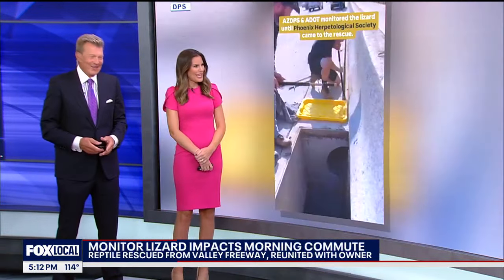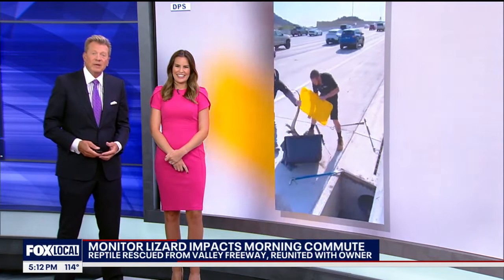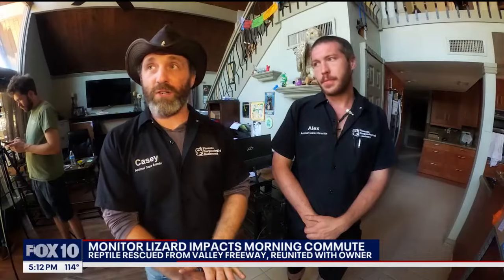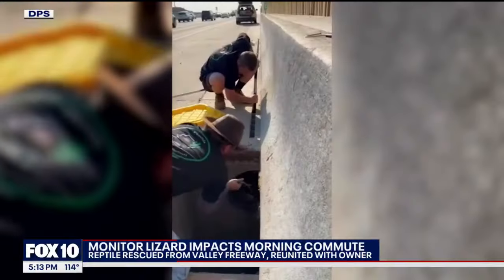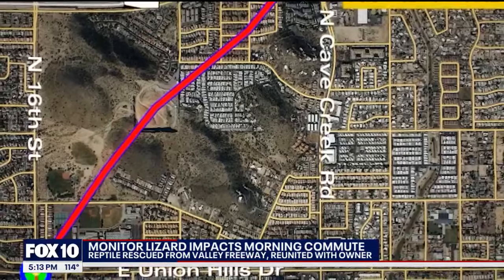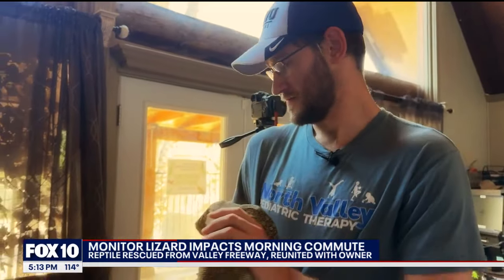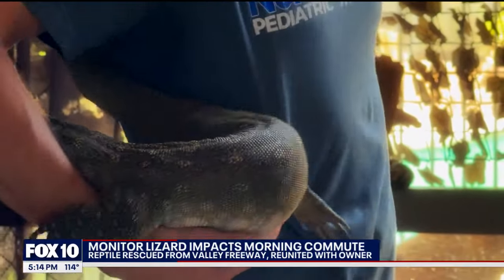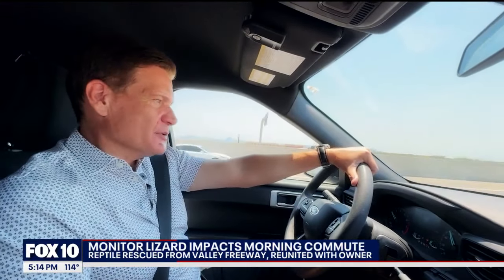Lizard rescued from Arizona freeway is back home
If you were driving along Loop 101 in north Phoenix on Wednesday morning, you may have witnessed an unusual scene.

A reptile was spotted on the shoulder of the freeway near 7th Street on July 10.

The Arizona Department of Transportation says its crews, along with members of the Phoenix Herpetological Sanctuary, rescued the reptile after it crawled into a storm drain.

Trying to trap him was no walk in the park.

How do you wrangle a four-foot long monitor lizard? Very carefully, of course.

Try grabbing the tail, but don’t bite off more than you can chew.

"At that point, it looked like it was chaotic. And it was, but I had it. I had to get it down on the ground. Alex then went ahead and put some pressure on the back of the neck," explained Casey Brose with the Phoenix Herpetological Sanctuary.

Alex Roszkowski and Brose got the call around 6 a.m.

DPS needs help trapping a big venomous reptile down a storm drain during rush hour traffic. Sure, no problem.

"So, for PHS, out of the norm. For us, this is our first rodeo on the highway," Brose said.

Roszkowski says, "Rescuing reptiles every day, we do that, but on the highway, that’s a first."

The lizard apparently pushed its way through a chicken-wire gate while his owners were away. Then he went from 16th Street and Union Hills Drive.